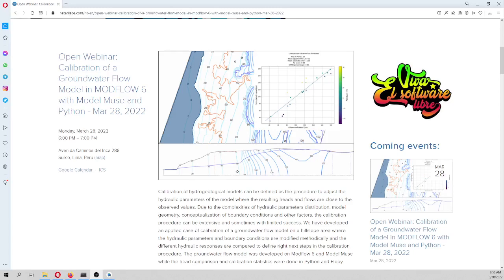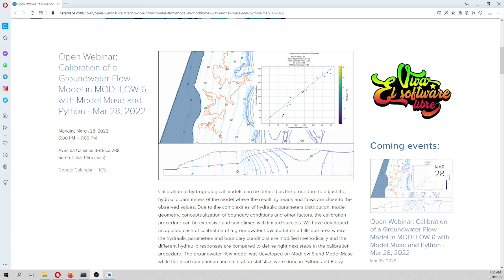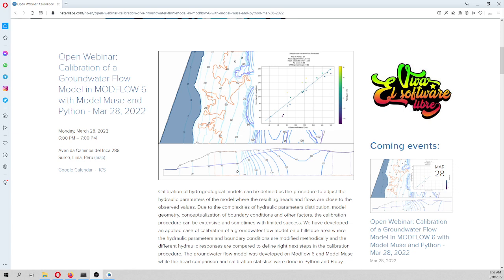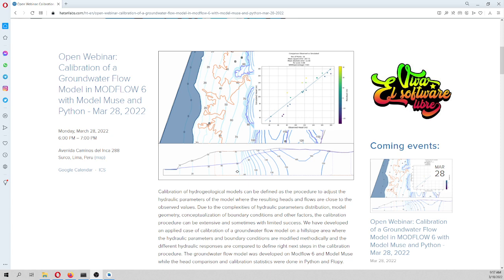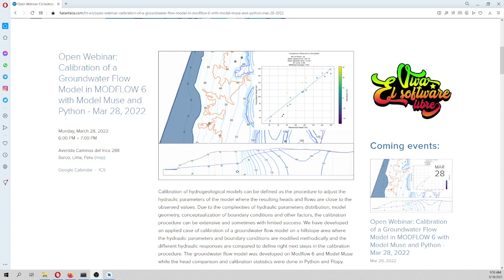Intro to Open Webinar: Calibration of a Groundwater Flow Model in MODFLOW 6 with Python - Mar 28, 22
Calibration of hydrogeological models can be defined as the procedure to adjust the hydraulic parameters of the model where the resulting heads and flows are close to the observed values. Due to the complexities of hydraulic parameters distribution, model geometry, conceptualization of boundary conditions and other factors, the calibration procedure can be extensive and sometimes with limited success. We have developed an applied case of calibration of a groundwater flow model on a hillslope area where the hydraulic parameters and boundary conditions are modified methodically and the different hydraulic responses are compared to define right next steps in the calibration procedure. The groundwater flow model was developed on Modflow 6 and Model Muse while the head comparison and calibration statistics were done in Python and Flopy.